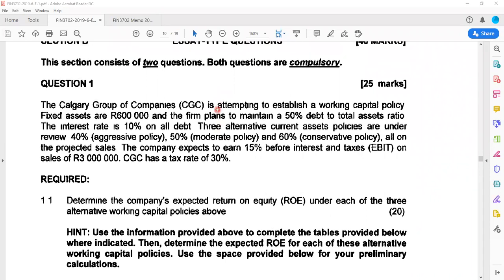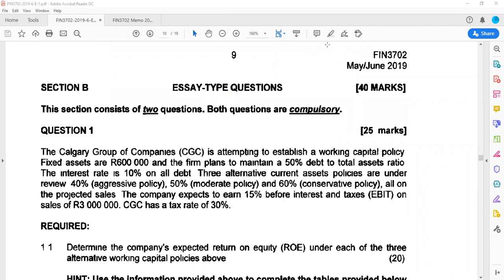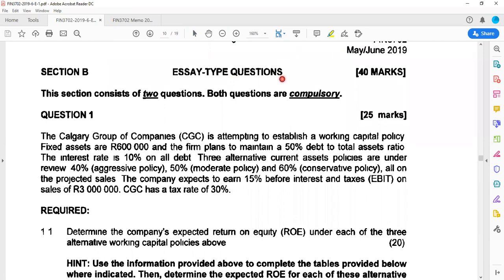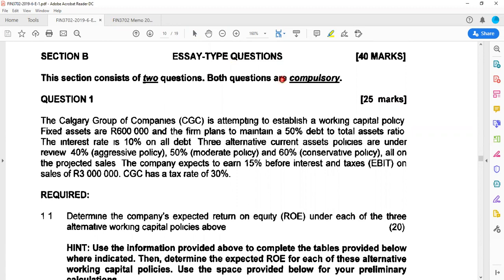FIN3702 MAYJUNE 2019 Exam Revision Section B